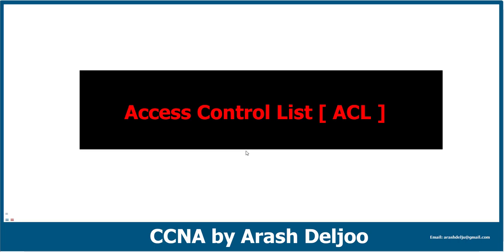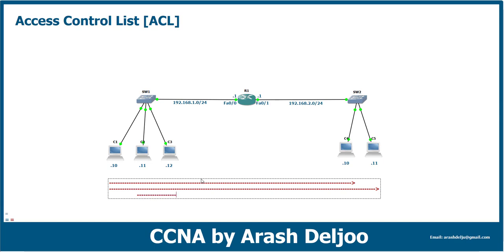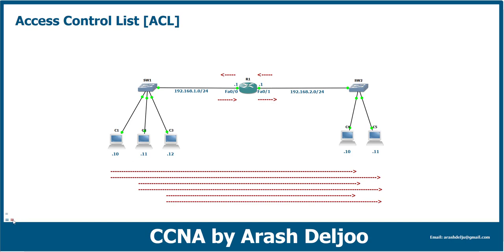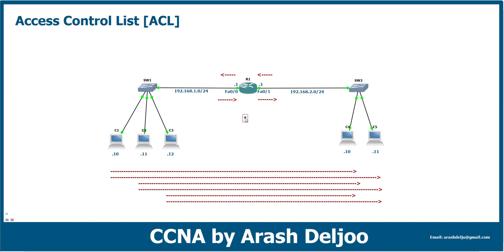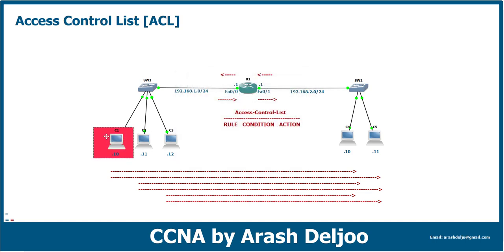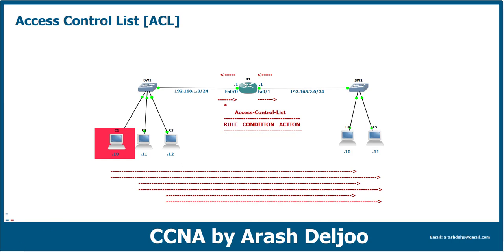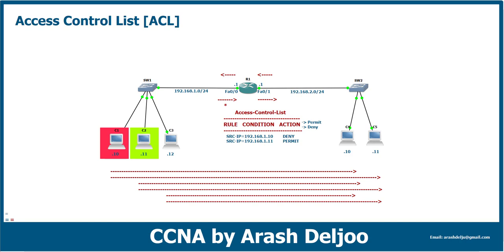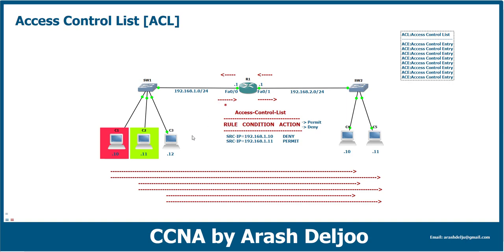1 ACL - Standard Access Control List (ACL) by Arashdeljoo - Part1/9